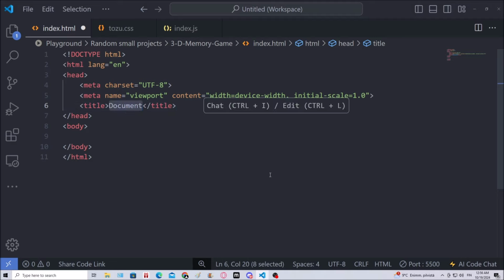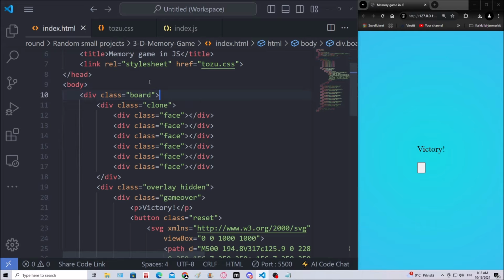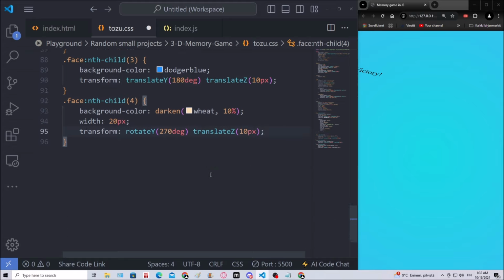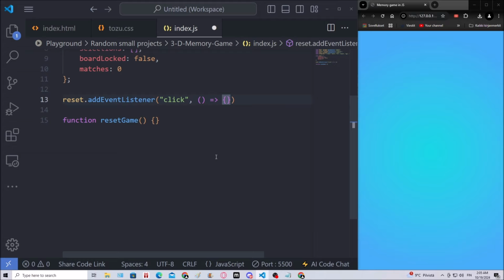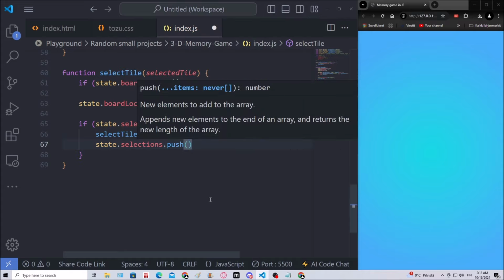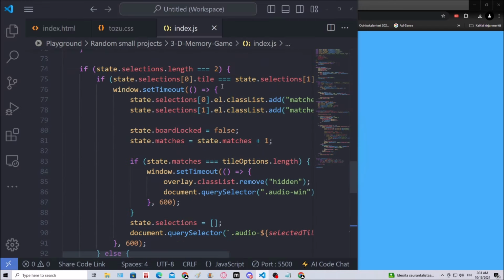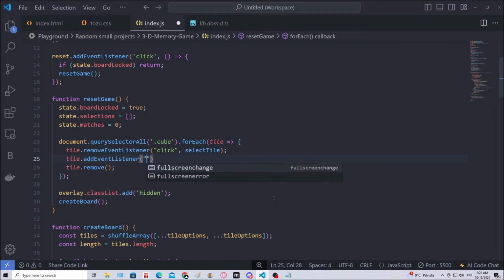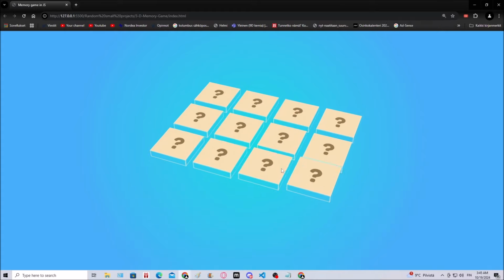JavaScript, Memory Card Game and Debugging a lot as well! - #14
This is a memory card game that I decided to do in this series! I hope you enjoy this video! That keeps me going forward, and I will try to make it better all the time!